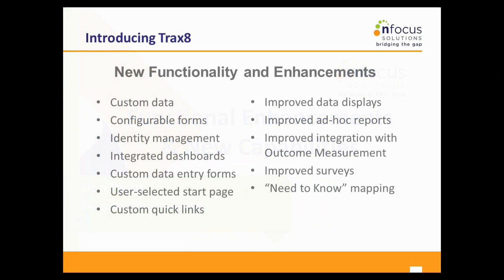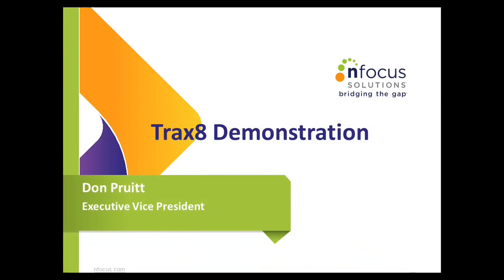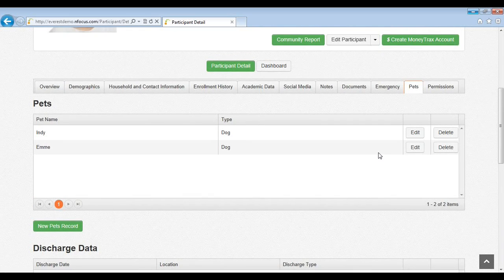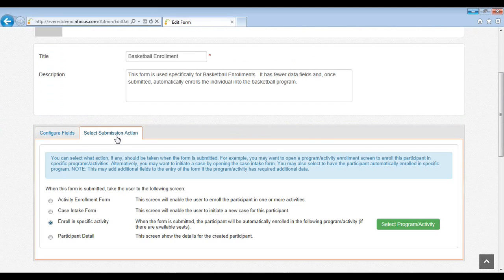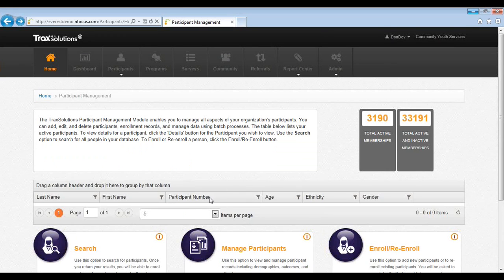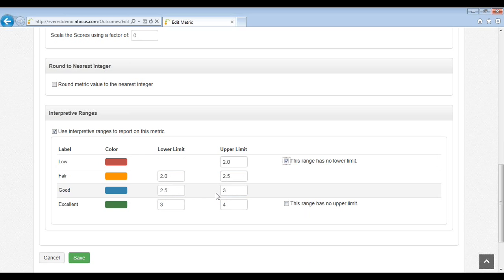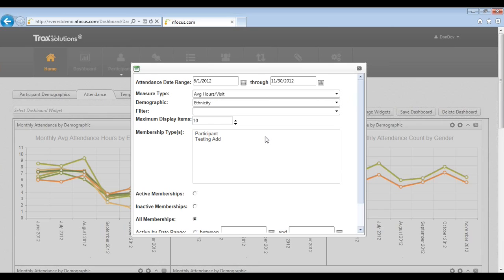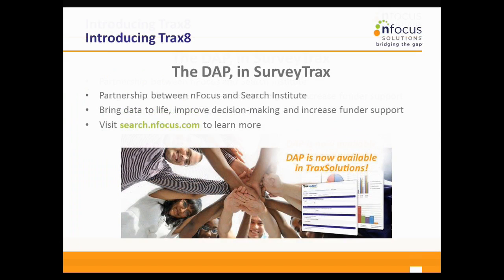Trax8: The Newest Performance Management Software from nFocus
Get a first look at Trax8, the next generation of nFocus Solutions' industry-leading TraxSolutions data-tracking software. This video was taken from an introductory webinar conducted by nFocus Executive Vice President Don Pruitt Feb. 28, 2013.
nFocus Solutions is a leading developer of performance management and outcome measurement software, with thousands of nonprofit and government clients across the United State and Canada.